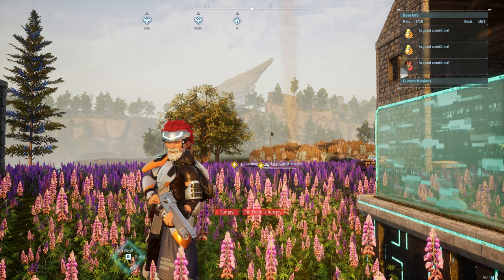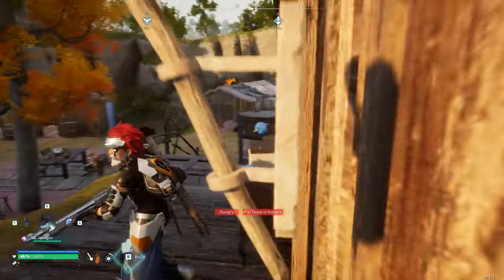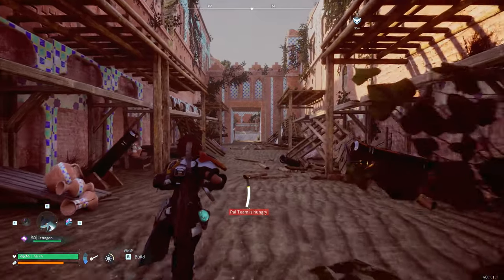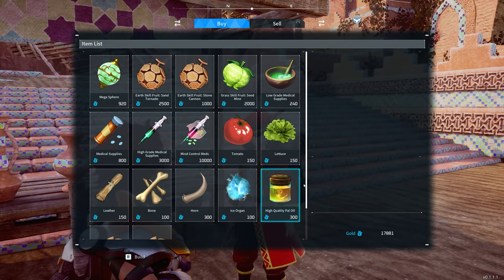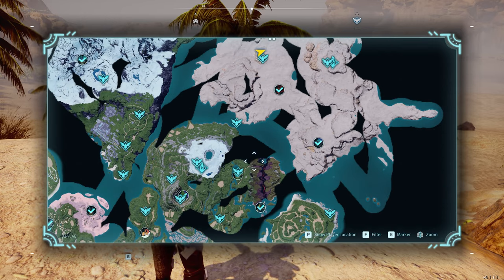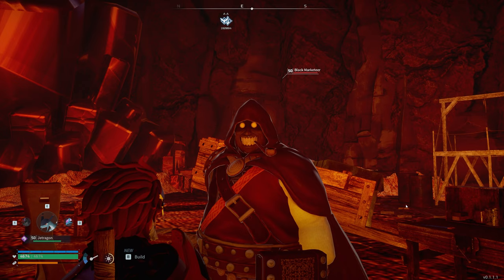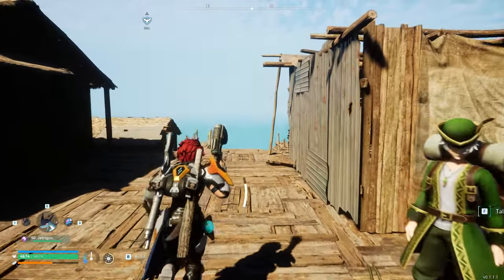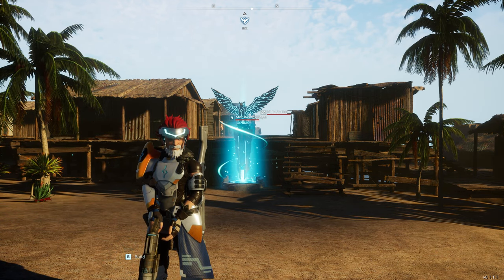All VILLAGE And Merchant Locations In Palworld!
Hi everyone today I showcase where all the different traders are in Palworld!!

Social Media!